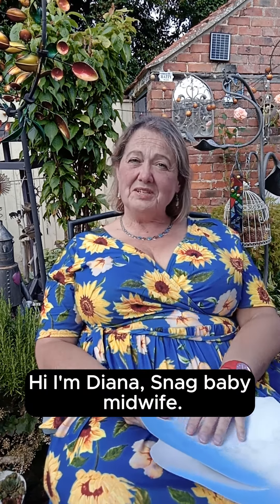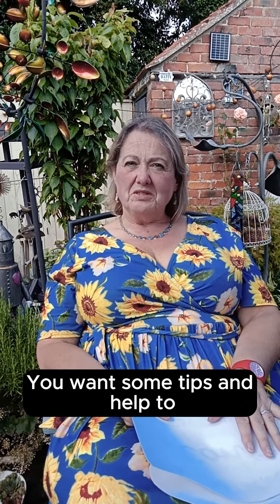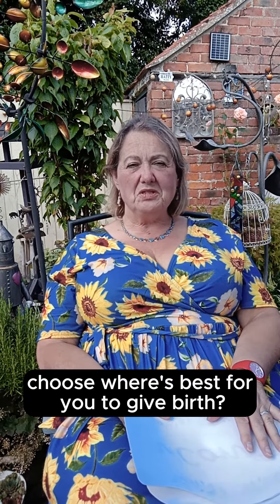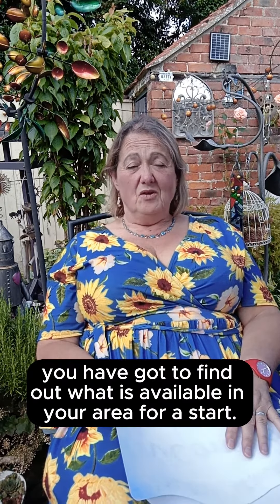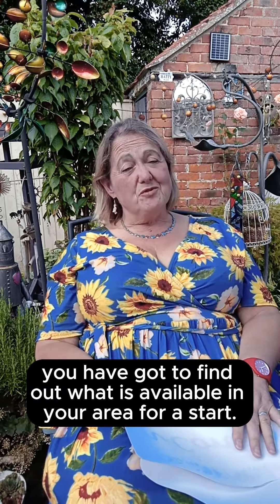What are my birth place options?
Birthplace Options

Bringing new life into the world is the most profound experience, and choosing the right birthplace option sets the stage for your little one's grand entrance. The most important things to consider, within the options available are what will make you feel the most comfortable, relaxed, loved and in control of your environment.

Obstetric delivery Suite - Hospitals provide a secure and reassuring space complete with medical expertise for anyone who may require some medical intervention/assistance during childbirth to alleviate any anxiety around anything going wrong.

Home Birth - Being in your own environment offers you the privacy and comfort you may not find in a clinical setting. It also allows you to create the atmosphere you want where you can relax surrounding by familiarity in an intimate, loving setting.

Midwife-Led Units: Drawing from centuries of wisdom, MLUs honour the art of natural childbirth and should you need it, you are in a setting where you have access to any additional medical help along the way.

Remember, it's YOUR journey, and your choice reflects your values, preferences, and what feels right for you and your growing family. Taking control over this decision is just another step in empowering you to advocate for yourself to ensure your pregnancy journey is just that – YOURS!

Consult your local health professional to see what is available and agree what’s right for you.

Any unusual birth stories to share? Drop them below!

To join the chat and speak with a real midwife directly, search for 'Snag Baby' private group on FB and follow on instagram and TikTok @snagbaby